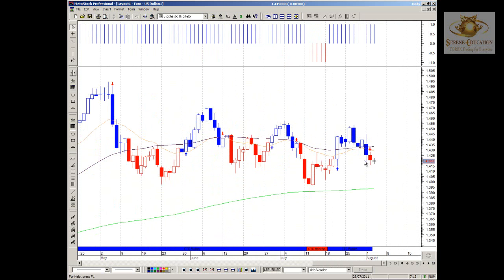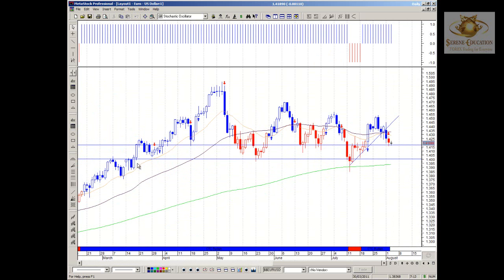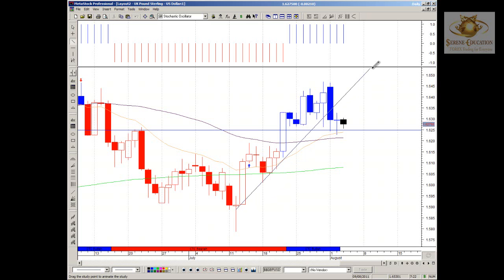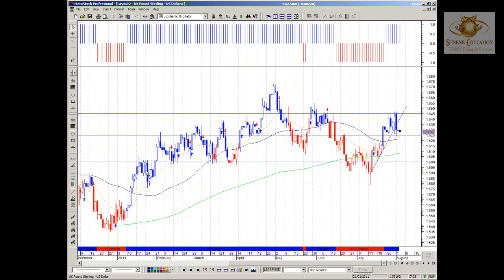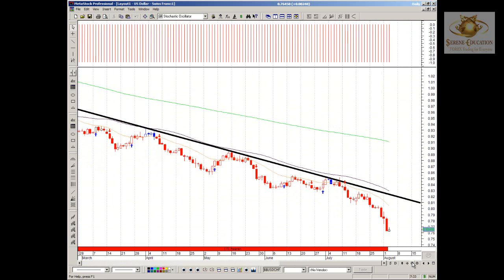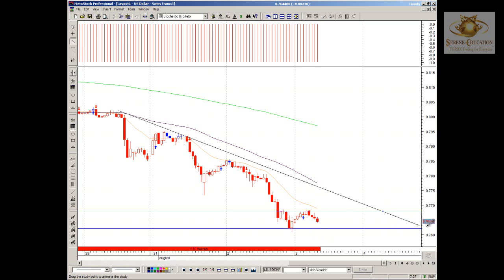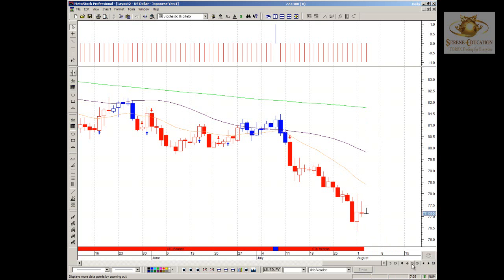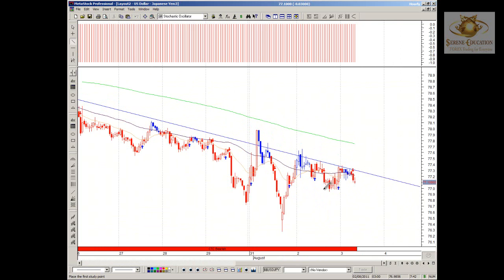Forex Video analysis3rd August 2011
Forex Video analysis 3rd August 2011.The charting software being used is Metastock Pro11 & the strategy setup taught by Serene Education Ltd